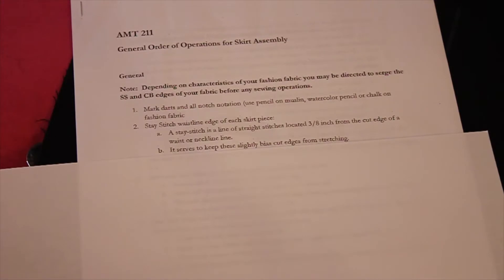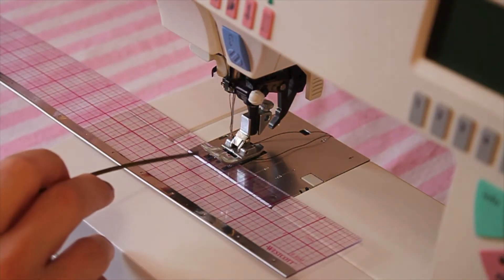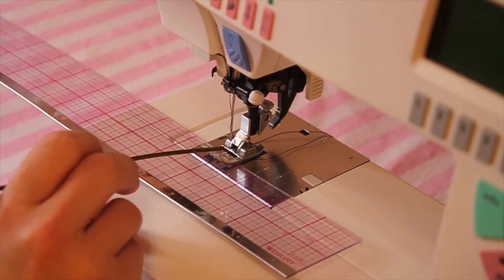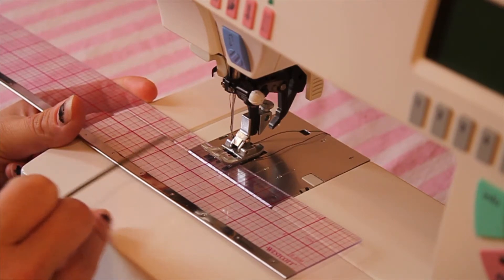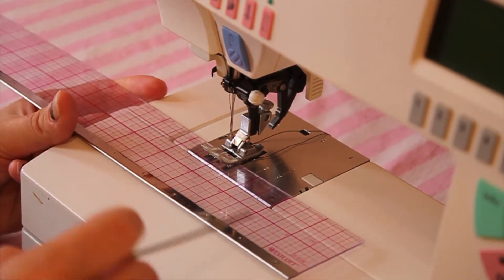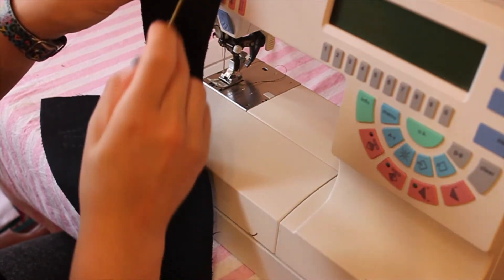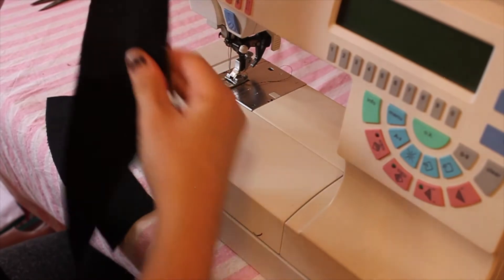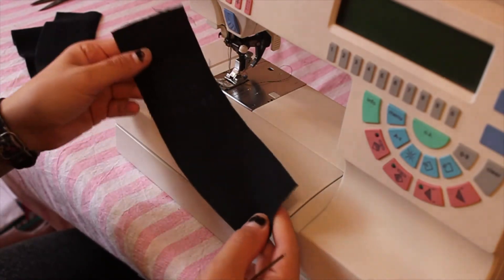Waist Stay Stitching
Skirt tutorial for Washington State University Apparel, Merchandising, Design, and Textile students in the AMDT 211 beginning apparel assemblage class.

Adding stay stitching to the waist band of all skirt pieces except the interfacing.